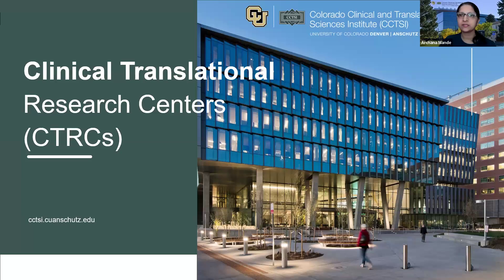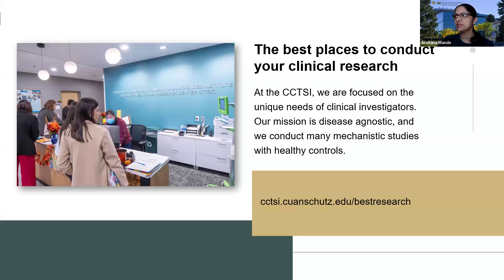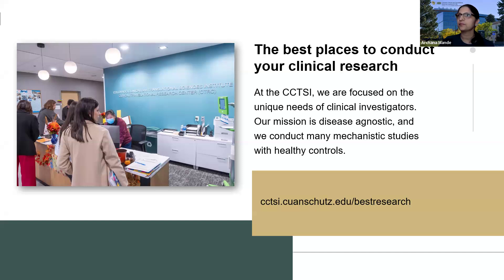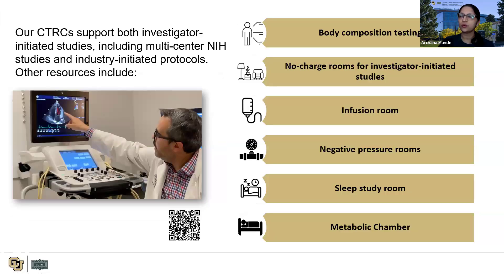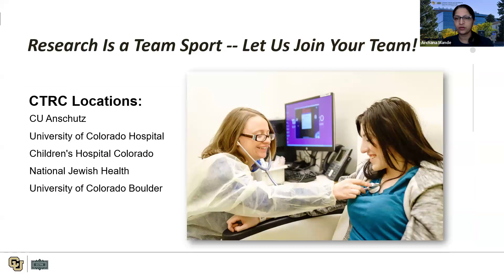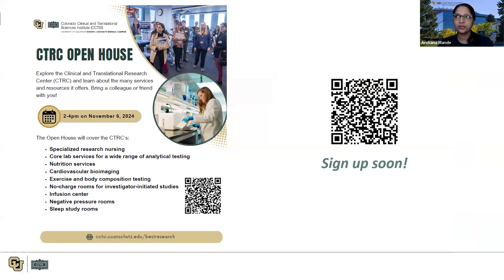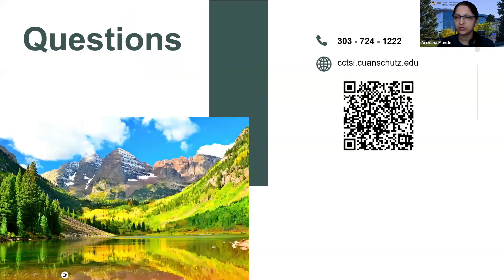Clinical Research Connections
- Archana Mande with Clinical Translational Research Centers (CTRC) Updates
- Alison Lakin with Regulatory Compliance Updates
- Cat Sutherland with Clinical Research Administration (CRAO) Updates
- John Heldens with Colorado Multiple Institutional Review Board (COMIRB) Updates
- Marissa Macri with UCHealth Updates
- Ben Echalier with Clinical Research Operations and Services (CROS) Updates